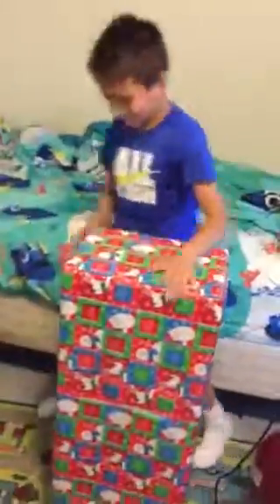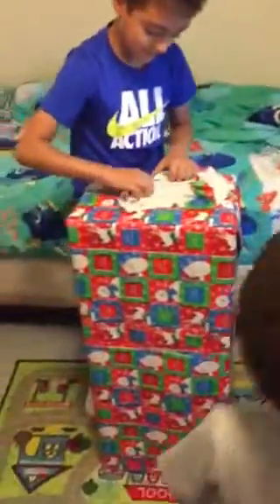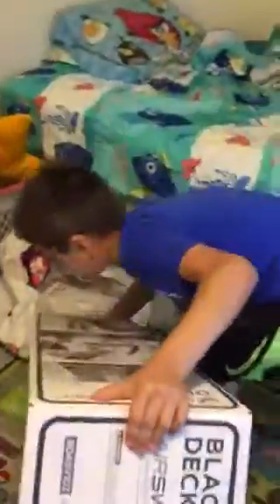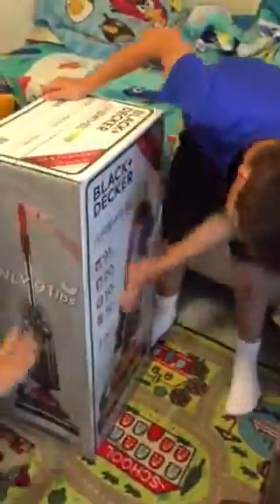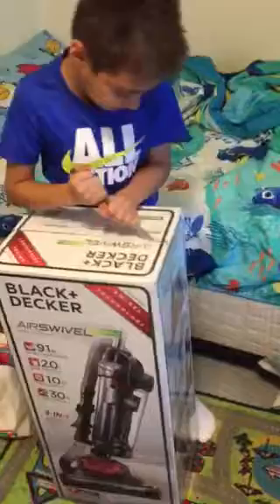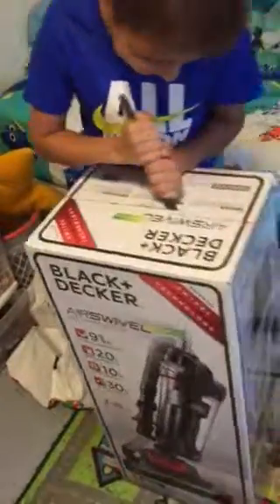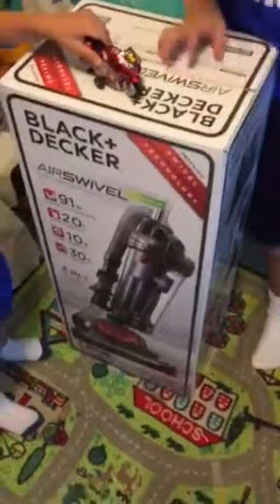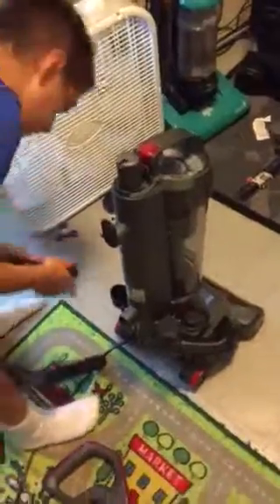Black & Opening a New Decker air swivel (versatile)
Opening a New black + decker vacuum